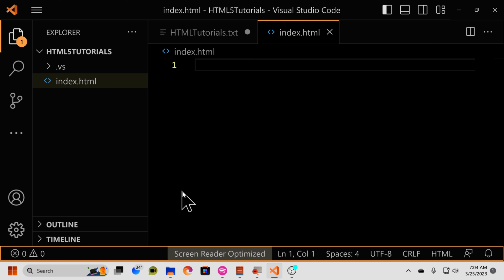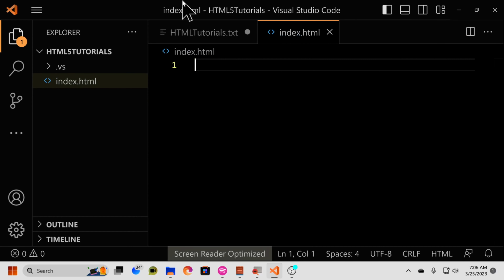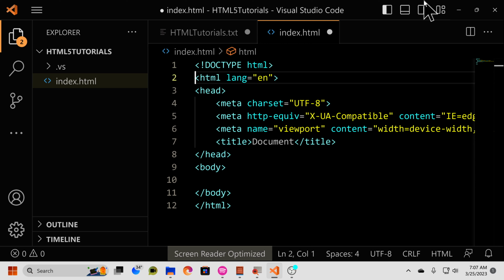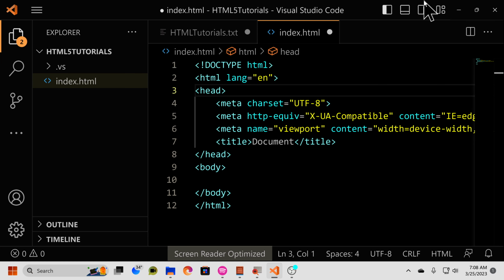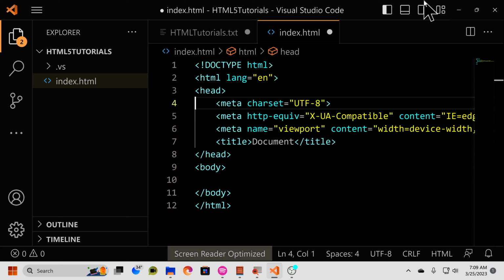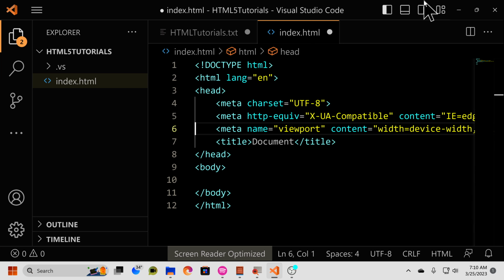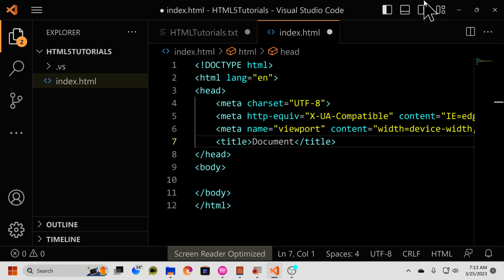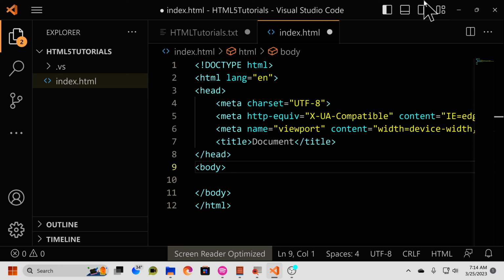HTML5 - 3 - Visual Studio Code Basic Site Template